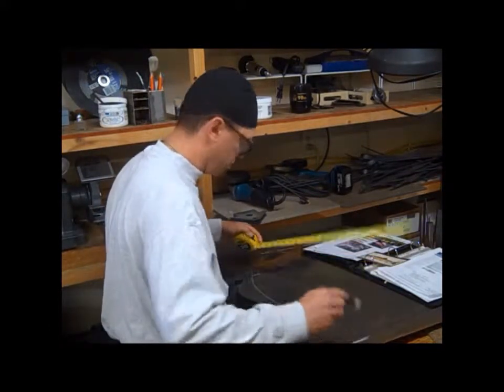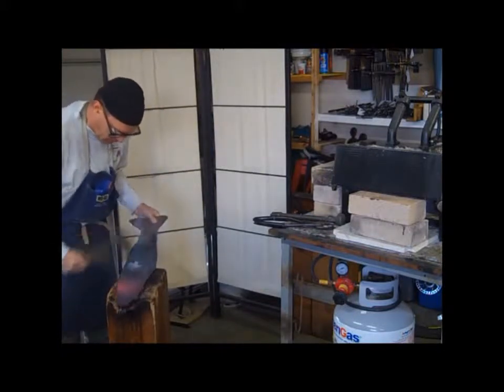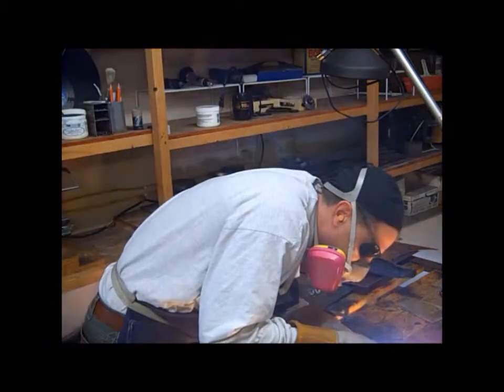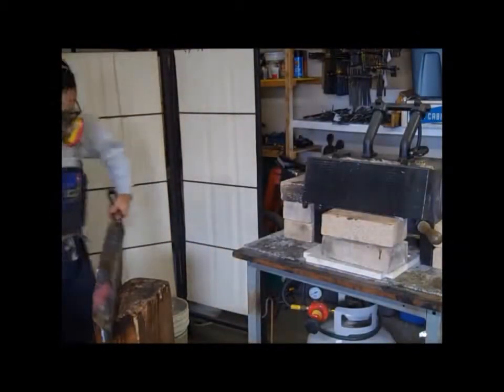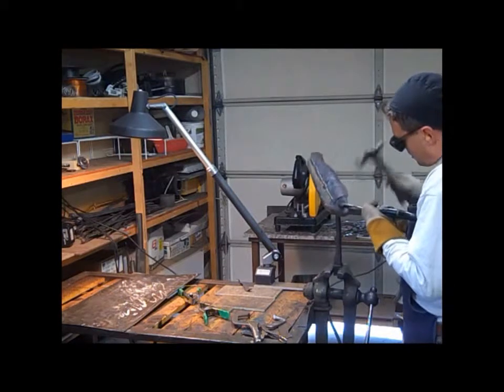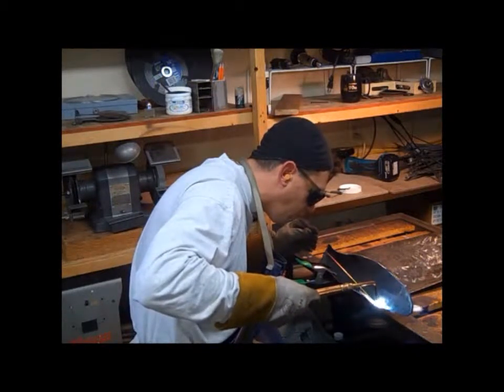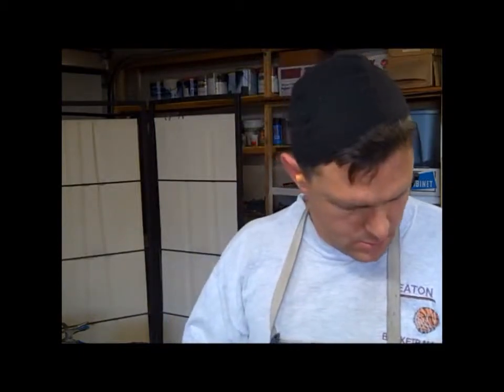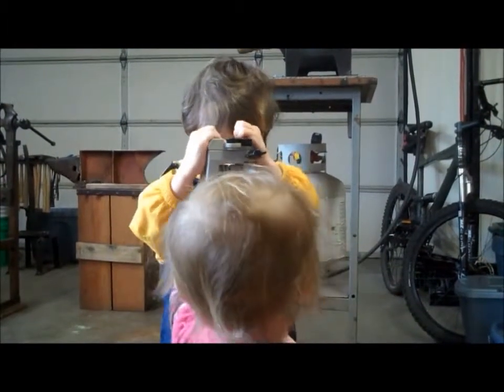Forging the Trout Body with Overlay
This is a demonstration of how I cut out the body from mild steel, forge it and overlay copper and stainless steel.